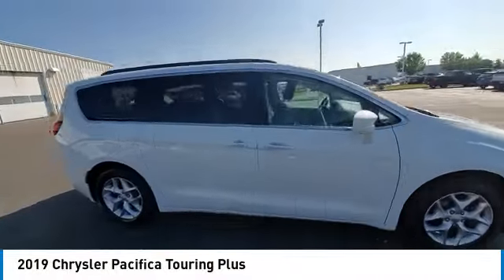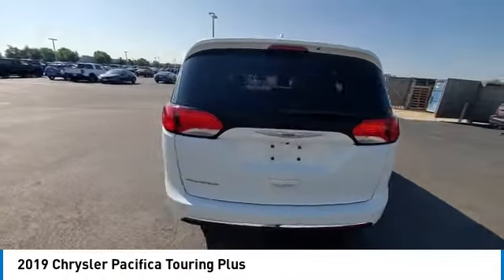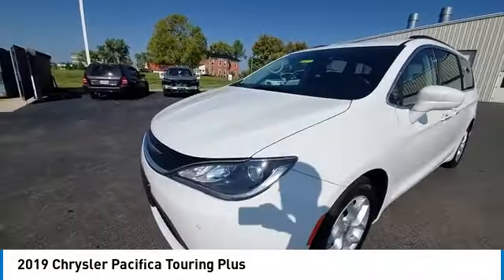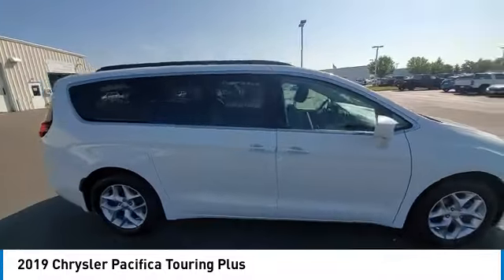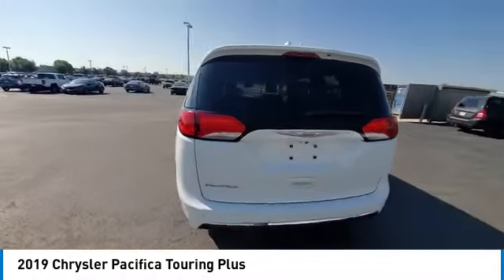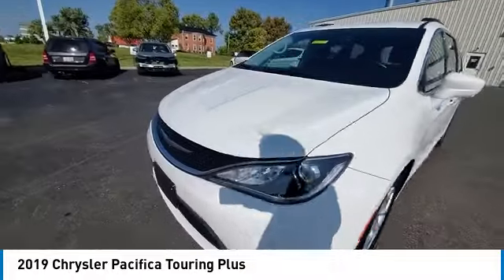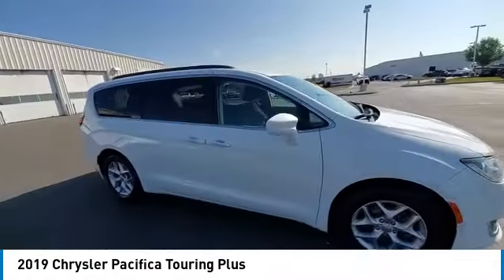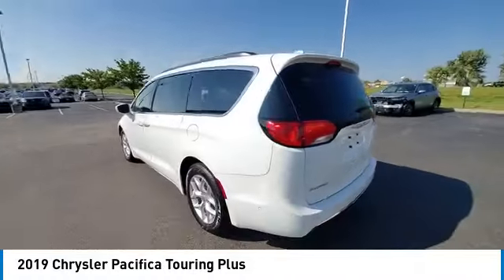2019 Chrysler Pacifica Marysville, Dublin, Delaware, Worthington, Marion, OH KR525469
Bright White Clearcoat Used 2019 Chrysler Pacifica available in Marysville, Ohio at
2019 CHRYSLER PACIFICA Marysville, OH
Stock# KR525469

Honda Marysville
640 colemans Crossing Blvd

PRICED $1549 BELOW KBB FAIR PURCHASE PRICE!!!

*SERVICE & MAINTENANCE COMPLETED:* Stock# KR525469 FEATURES NO LESS THAN $730 IN PREVENTATIVE MAINTENANCE & SAFETY EQUIPMENT UPGRADES. Specifically this Honda Marysville 2019 Chrysler Pacifica reconditioning process Included: Performed a Complete Inside & Out Vehicle Detail, Performed Paintless Dent Repair, Performed complete used car vehicle inspection, and Performed chip repair touch up!

Of all the used cars for sale in Ohio this front wheel drive 2019 Chrysler Pacifica Touring Plus features an impressive regular unleaded v-6 3.6 l/220 Engine with a Bright White Clearcoat Exterior with a Black/alloy Fabric Interior. With only 56,654 miles this 2019 Chrysler Pacifica is your best buy in Columbus, OH.

*TECHNOLOGY FEATURES:* This 2019 Chrysler Pacifica represents one of many of Honda Marysville used vehicles for sale in Columbus, OH and includes: Multi-zone Climate Control, Remote Engine Start, Voice Command Features, Keyless Start, Steering Wheel Audio Controls, Keyless Entry, Android Auto by Google, Steering Wheel Cruise Control, Apple CarPlay Capable, Auxiliary Audio Input, SiriusXM Satellite Radio, Steering Wheel Controls, Anti Theft System, Garage Door Opener, Bluetooth Connection, Outside Temperature Gauge, AM/FM Stereo, MP3 Compatible Radio

*STOCK# KR525469* Honda Marysville has this 2019 Chrysler Pacifica Touring Plus ready for a quick sale today. Don't forget Honda Marysville will buy or trade for your car, truck, SUV, van, motorcycle and/or ATV!

Honda Marysville of Marysville, Dublin, Urbana, Lima, Delaware, Marion, OH. You can also visit us at, 640 Coleman's Blvd. Marysville OH, 43040 to check it out in person!

*MECHANICAL FEATURES:* Scores 28.0 Highway MPG and 19.0 City MPG! This Chrysler Pacifica comes Factory equipped with an impressive regular unleaded v-6 3.6 l/220 engine, an automatic transmission.

*EXTERIOR OPTIONS:* Whether driving to From New Albany to Westerville, you'll arrive in style with exterior options like: Aluminum Wheels, Alloy Wheels, Color Matched Bumpers, Fog Lights, Privacy Glass, Auto Headlamp, Rear Window Wiper, Spoiler / Ground Effects

*Used Cars C